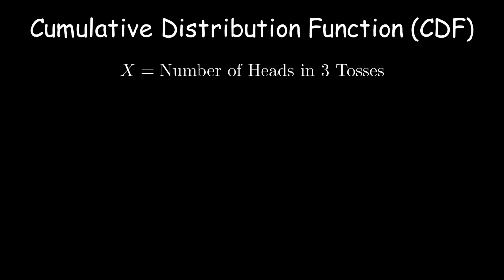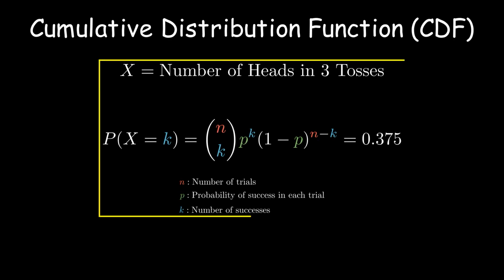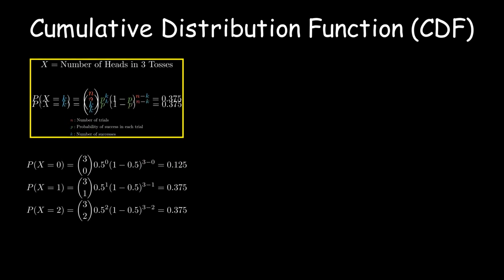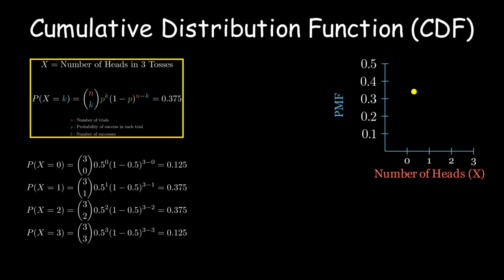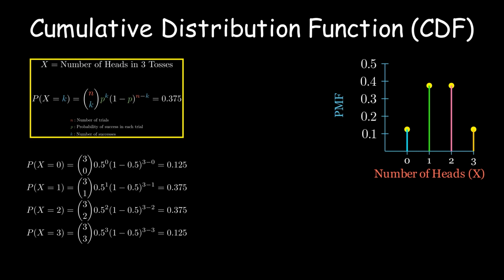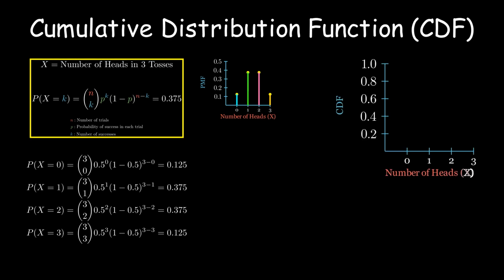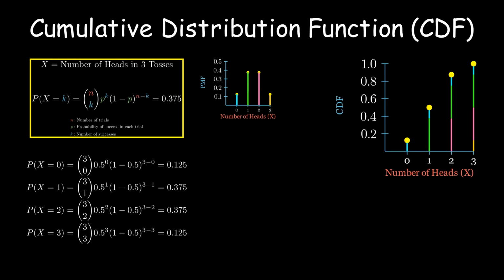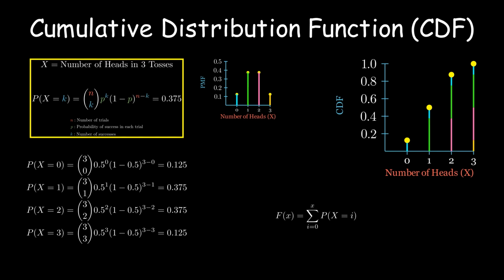Probability Theory CH 18: From PMF to CDF: Probability Concepts Made Simple!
In today's video, we will explore the concept of the Cumulative Distribution Function (CDF) and how it differs from the Probability Mass Function (PMF). We'll use the familiar example of counting heads in 3 fair coin tosses to illustrate these concepts clearly and effectively.

What You'll Learn:

Introduction to PMF:

A brief recap of the Probability Mass Function (PMF).
Understanding how PMF provides the probability of a discrete random variable taking a particular value.
Introduction to CDF:

Learn what the Cumulative Distribution Function (CDF) is and how it provides the probability of a random variable being less than or equal to a certain value.
Understand why and how CDF is useful in probability theory.
Example with Coin Tosses:

Revisit the example of tossing a fair coin 3 times.
Calculate and plot the PMF for the number of heads observed.
Calculate and plot the CDF using the PMF values.
Mathematical Explanation:

Learn the mathematical definition of CDF and how it is derived from the PMF.
See the formula for CDF and understand its application through examples.
Visual Explanation:

Visualize the CDF through plots and see how the cumulative probabilities are calculated.
Understand the step-by-step process of accumulating PMF values to form the CDF.
Why Watch?
This video simplifies the complex concepts of PMF and CDF, making them accessible for learners at all levels. With clear explanations and visual aids, you'll gain a solid understanding of these foundational concepts in probability theory.